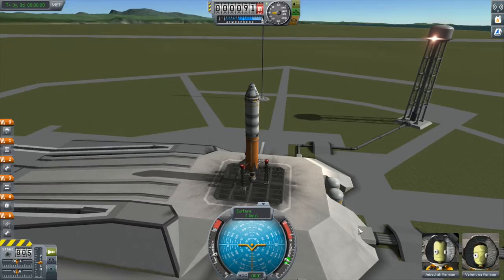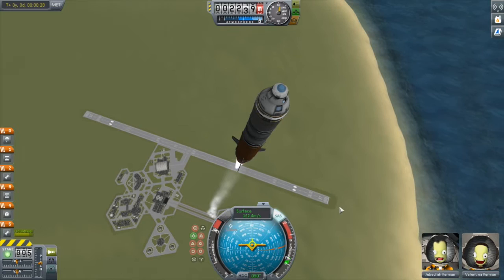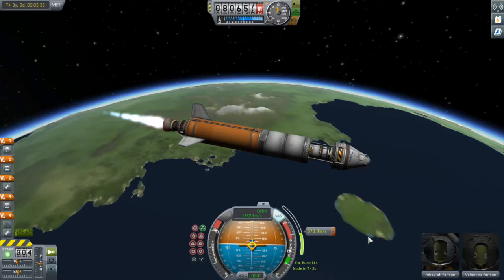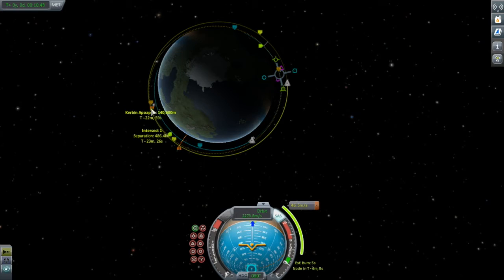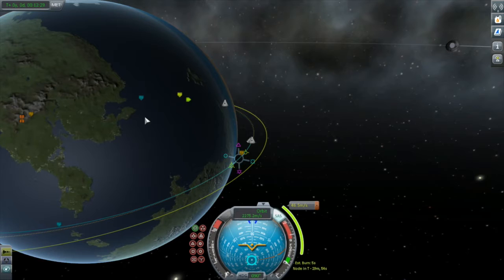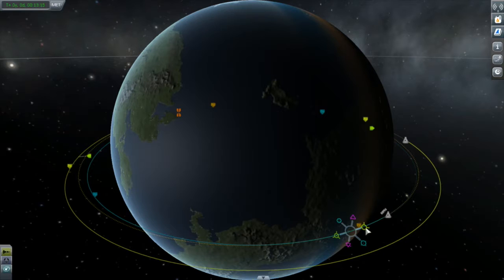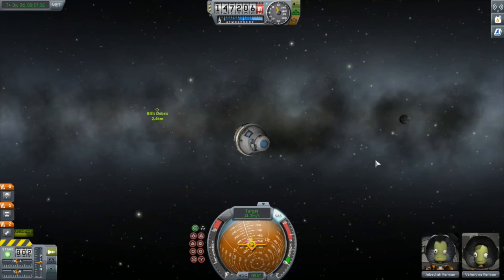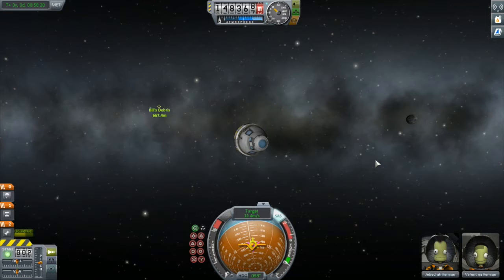KSP Tutorials: Ep 5 - Basic Rendezvouses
In this episode we look at how to rendezvous with a target in low Kerbin orbit.